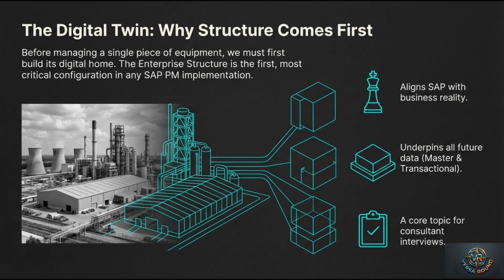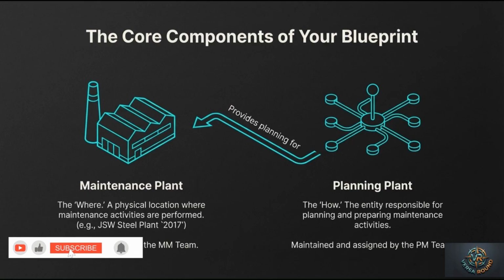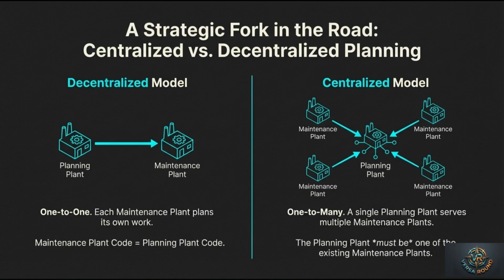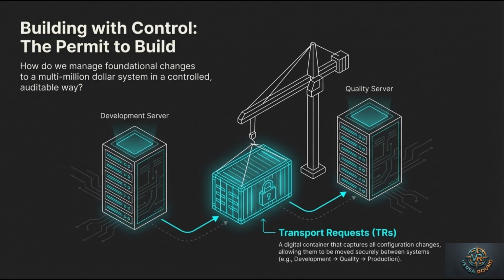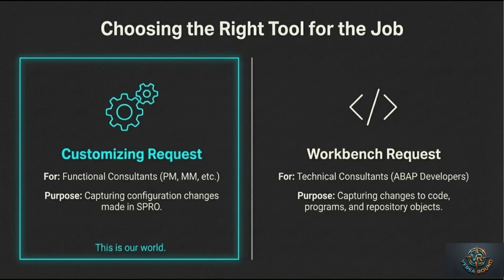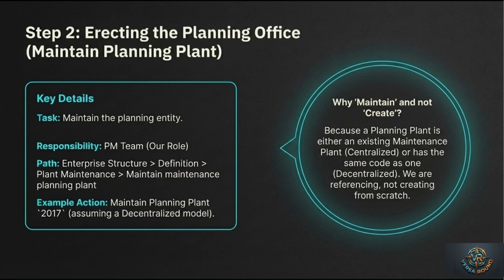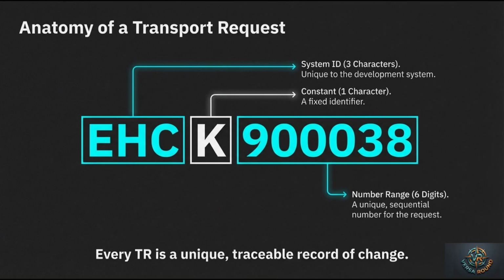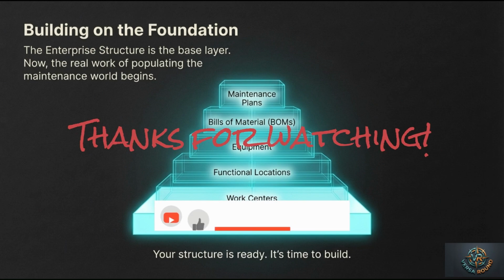The Enterprise Structure BLUEPRINT You MUST Know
DESCRIPTION:
🚀 Ready to master the foundation of SAP Plant Maintenance? This video is your ultimate guide to the Enterprise Structure, the critical first step in any successful SAP PM implementation. We break down the complex concepts into a simple, easy-to-follow blueprint.

🛠️ What You'll Learn:
• The "Digital Twin" concept and why structure comes FIRST
• The core difference between a Maintenance Plant and a Planning Plant
• The strategic choice: Centralized vs. Decentralized Maintenance Planning
• How to build with control using Transport Requests (Customizing vs. Workbench)
• The exact 3-step process to configure your Enterprise Structure in SPRO
• How to capture all your work for a secure, auditable system

👨‍💻 Perfect for:
• Aspiring and Junior SAP PM Consultants
• Functional Consultants preparing for interviews
• End-Users and Project Team Members who want to understand the "why" behind the system
• Anyone looking to build a solid foundation in SAP Plant Maintenance